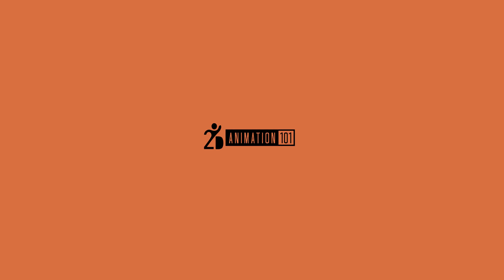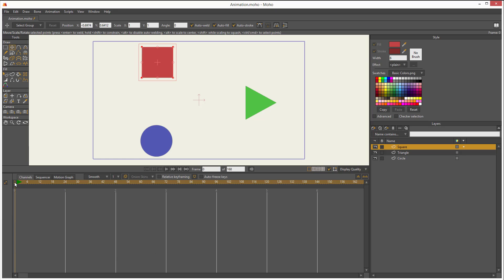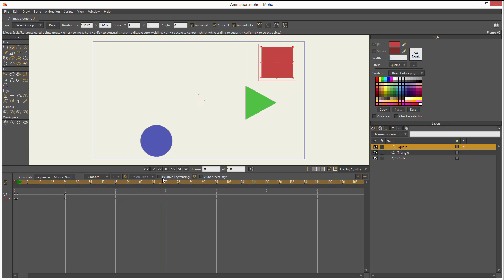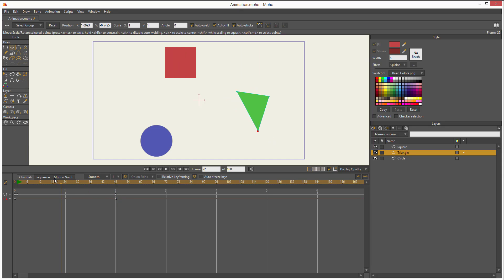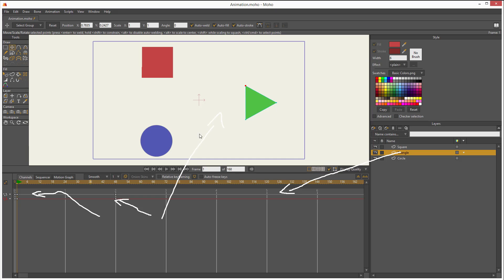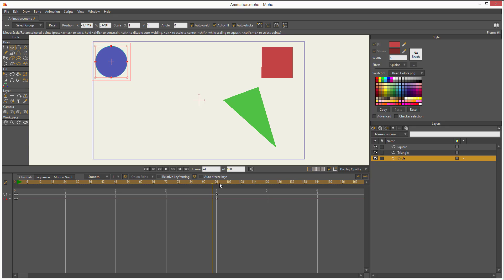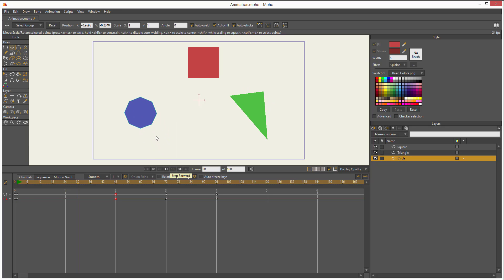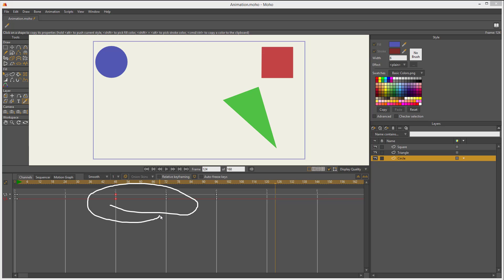Understanding Animation in Moho Using Keyframes (Anime Studio)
With the complete course you can download the project files to follow along.

In the complete course you will learn how to use Smith Micro’s Moho for you animations.

Moho is a very powerful and affordable software in which you can do very advanced character animation.

I will be using Moho Pro, but everything I do can be done in Moho Debut.

In this course, I will explain the interface, the different panels of the workspace, and how they are used in your projects.

Then I will show you how to start a new project, what settings to use, which ones are recommended for you, and your needs.

Then, I will show you how to get Pre-Made Characters, already rigged for you, so you can start practicing animation right at the moment you open Moho.

You can use them for inspiration, to analyze them, check how they are created, and learn by tinkering with them, or you can start practicing the principles of animation and maybe do crazy walk cycles.

Then I will show you how to import images so you can start tracing characters inside Moho.

Then, I will show you how to work with layers. I will explain the different types of layers, so you can pick which ones you need for your current animations.

Then, we will dive into learning everything you need to trace your characters inside Moho. I will give you some tips to save you time, so you can rig them and prepare them for animation faster.

Then we will learn how to edit your drawings. How to change or modify them without messing them up.

And after you know your way through Moho and dominate the drawing tools necessary for character animation, we will learn about cut out animation.

A technique to animate faster, ideal for YouTubers, and people looking to do 2d Animation like some cartoon network series, for example, Total Drama Island.

Then, we will learn how to use bones to set up your characters for fast animation, followed by a tutorial that teaches you how to rig a character.

The we will take that character and do some advanced character animation, an organic walk cycle. We could settle for a regular boring walk cycle, but in this course I wanted to mix in some principles of animation to make your walk cycles more organic and realistic, adding some personality to your character.